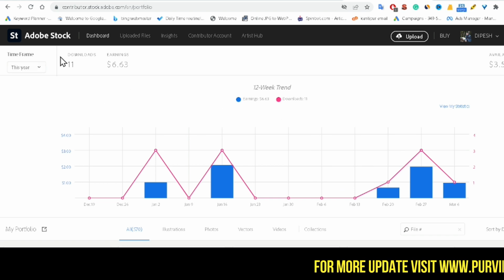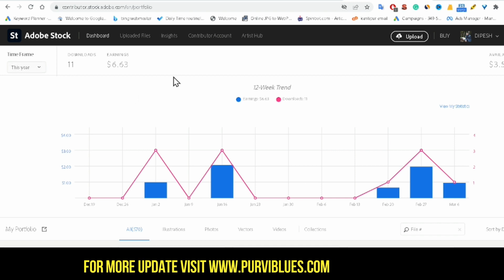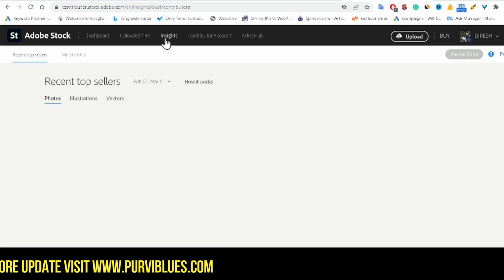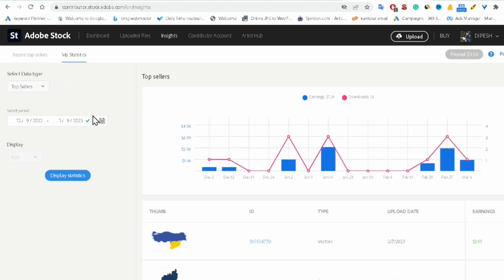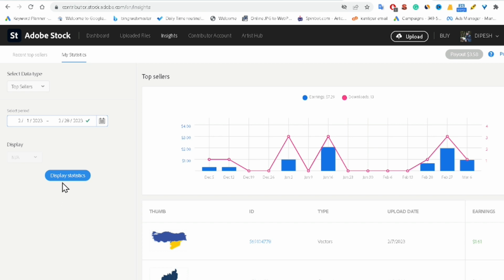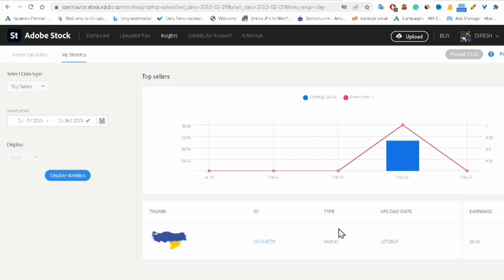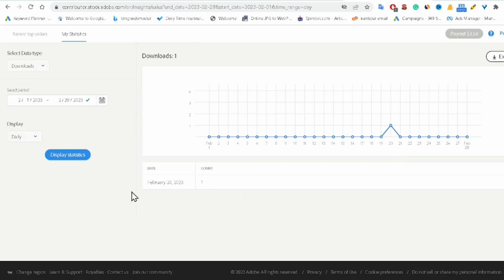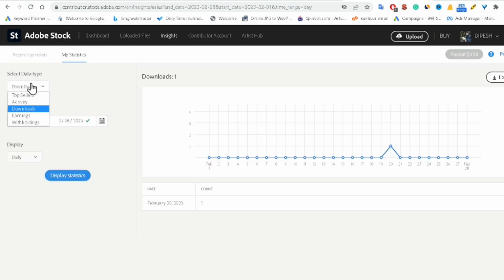Earning Proof of Adobe Stock Feb 2023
Earning Proof of Adobe Stock Feb 2023. Hello and welcome to my latest video on earning proof of Adobe Stock for February 2023! In this video, I'll be sharing with you my earnings report for the month and providing you with some insights into what contributed to my success.

I'll be discussing my top-performing images, which subjects and themes sold the most, and the strategies that I used to optimize my portfolio and increase my earnings. I'll also be sharing some tips and tricks for fellow stock photographers looking to grow their portfolio and increase their earnings on Adobe Stock.

Whether you're a professional photographer, hobbyist, or someone interested in getting started in stock photography, this video is for you. I hope that by sharing my earning proof and experiences, you'll be inspired to pursue your passion for photography and achieve success in this exciting industry.